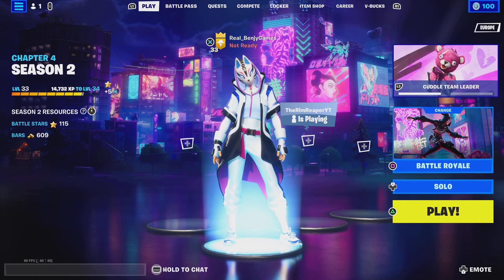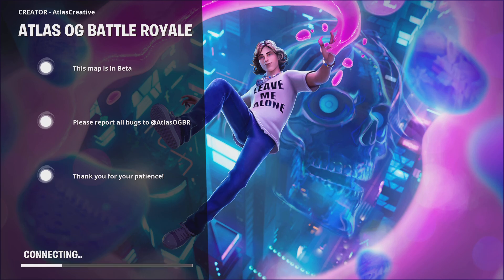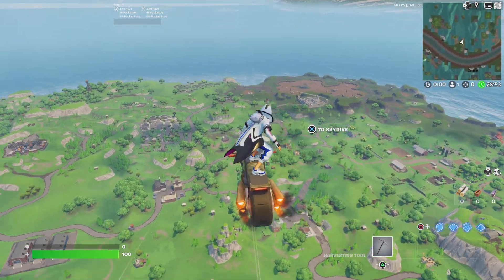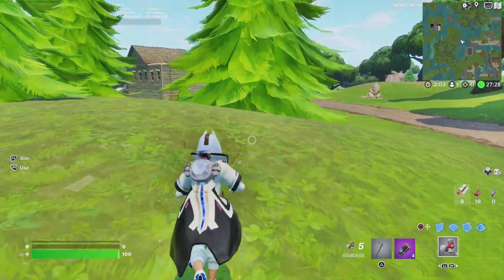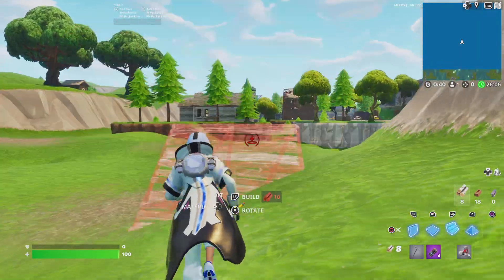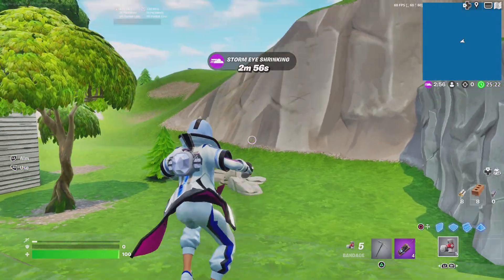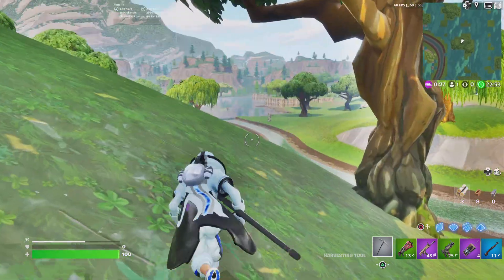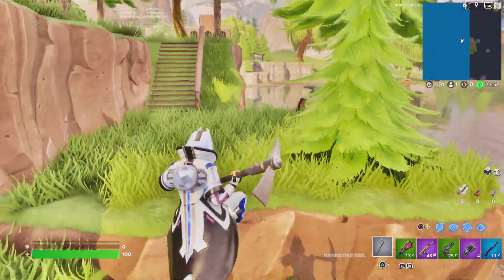Old Fortnite is Back!